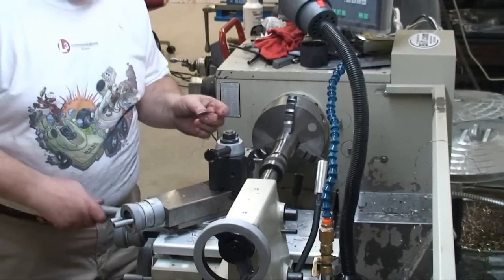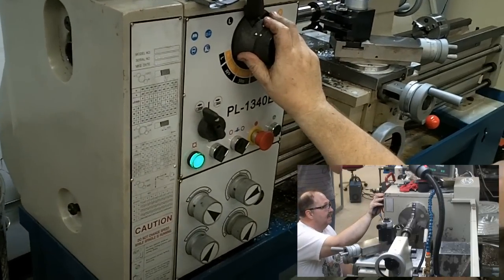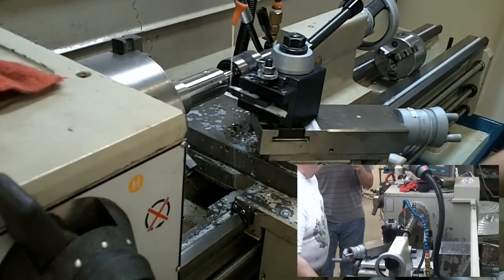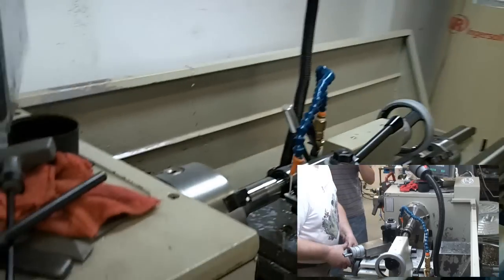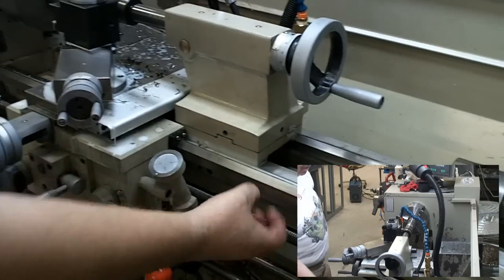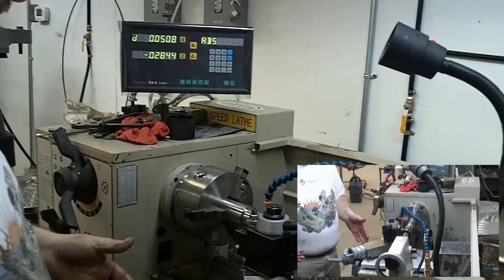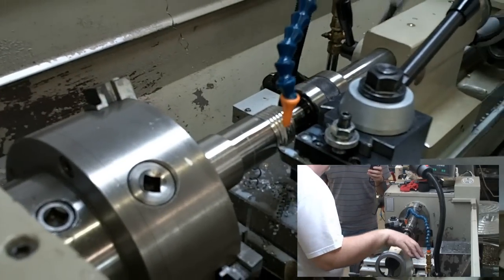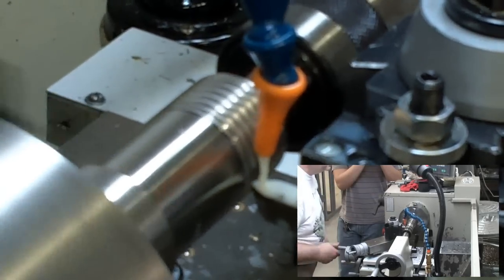Thread cutting on a lathe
Adam Nehr taught us how to make threads on the lathe.